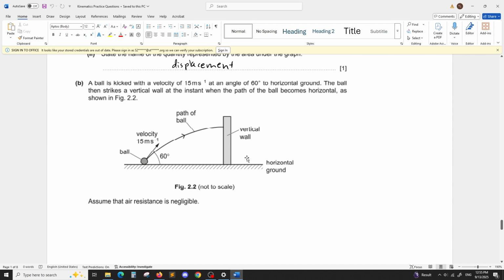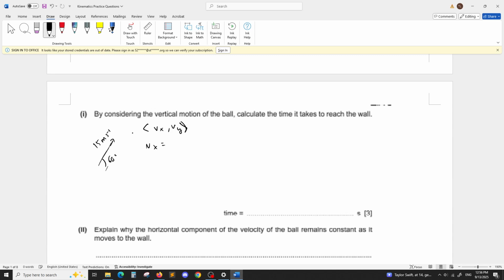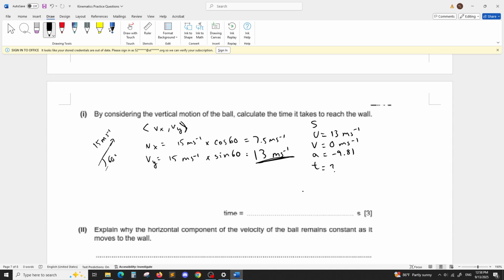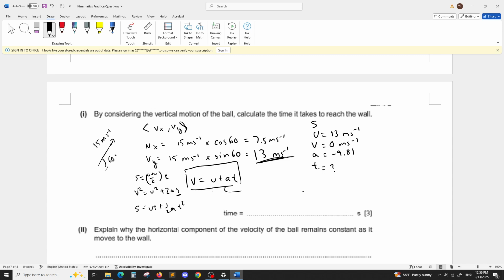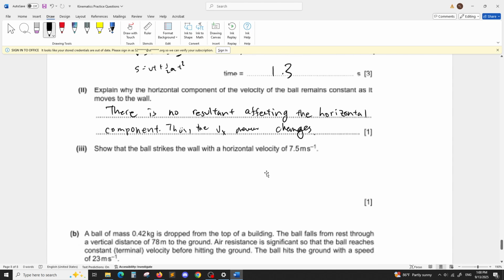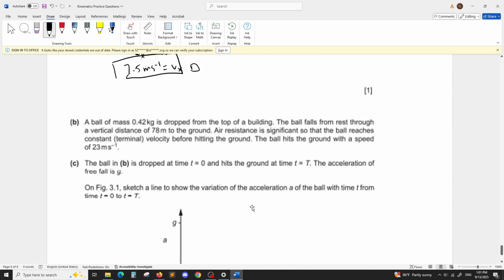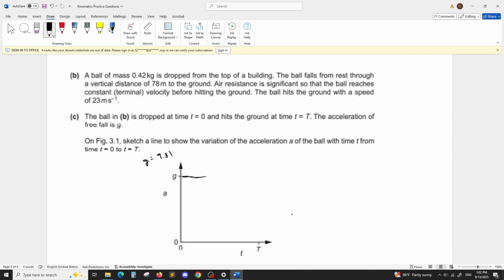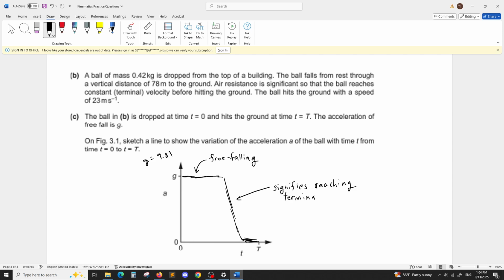AICE Physics Unit 2 Review Part 2